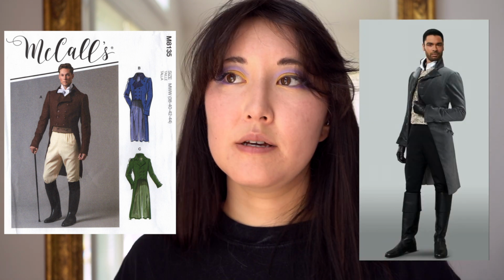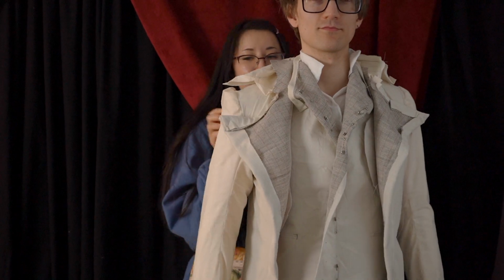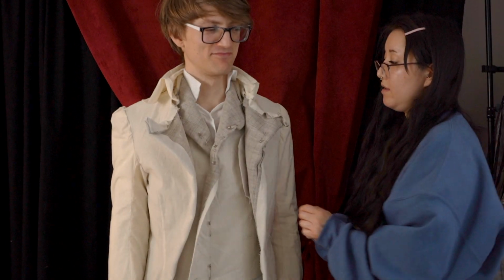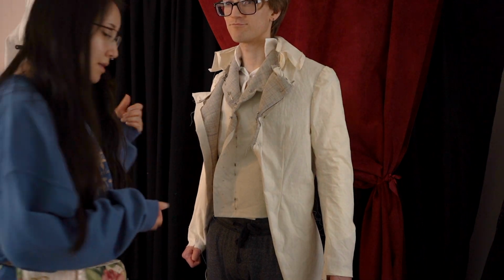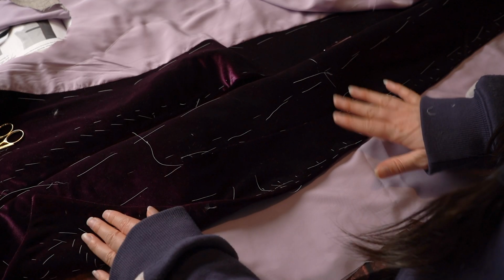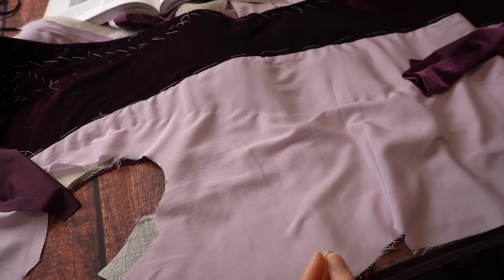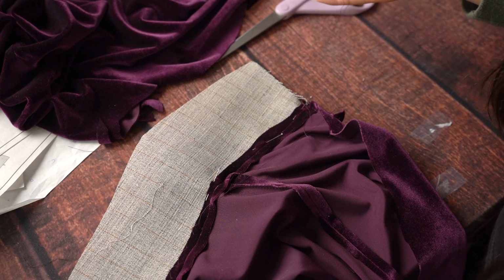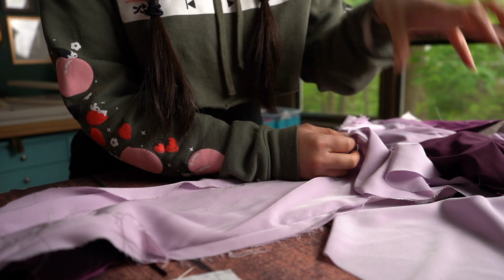Attempting a Regency-ish Tailcoat for the Bridgerton Ball Experience | Bridgerton Men's Costume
This is the last of the men's Bridgerton garments I'm making annnd I gotta be honest I struggled with this one. The tailoring part of it actually went fairly well, just time consuming as tailoring tends to be, but sewing the 'normal' part of it with the pleats and the pockets just did not work super well in stretch velvet. But I made an effort and that's what counts right?

Resources:
○ McCall's 8135 Pattern
○ Classic Tailoring Techniques for Menswear

Skip Ahead:
0:00 Intro
0:47 Pattern
1:52 Putting Together the Mockup
3:11 Mockup Fitting
8:19 Cutting
9:15 Pockets
10:52 Canvas
12:37 Padstitching
13:04 Facing
15:41 Lining
16:27 Plan for after Canvas
18:31 Sewing
19:02 Collar Canvas
19:42 Anchoring Sleeves
21:32 Pleats
21:50 Sleeves
21:59 Collar
22:21 Sleeves Again
22:49 Reveal
23:22 Discussion
28:58 Outro

📷 Filming Gear:
○ My camera

“Synesthesia (Scaled Down Version)” - Peter Sandberg
“I Could Hear You” - Sayuri Hayashi Egnell
“The Crossing” - Gavin Luke
“Seems Like Yesterday” - Cody Butler
“Da Capo” - Gavin Luke